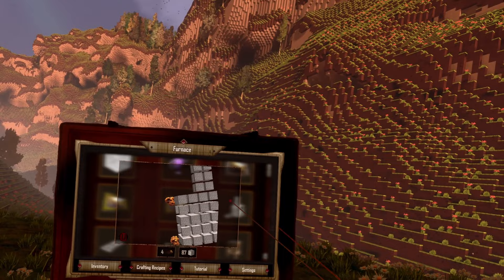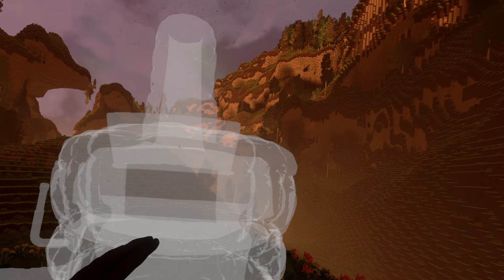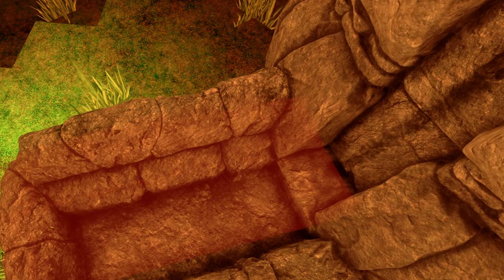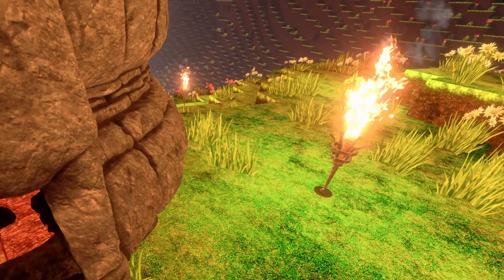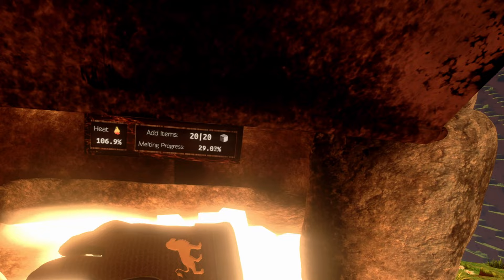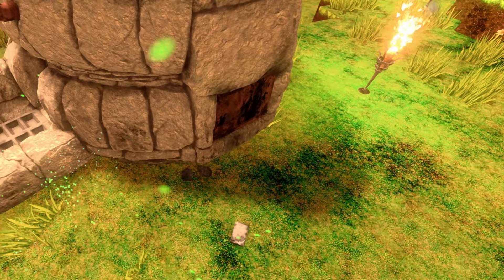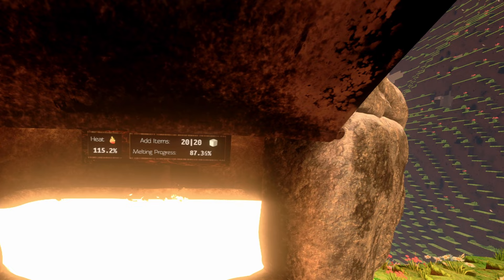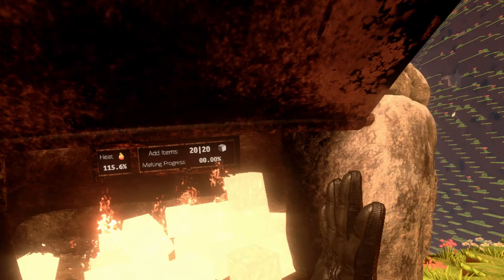cyubeVR // Tutorial ~ The furnace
In this video I'll tell you all about the furnace.

00:00 - 00:49 Intro
00:50 - 02:06 crafting the furnace
02:07 - 03:33 placing the furnace
04:40 - 05:38 crafting the mold
05:39 - 06:00 the furnace interface
06:01 - 08:28 fireing up the furnace
08:29 - 12:15 melting iron ore into iron ingots
12:16 - 15:53 melting sand into glass ingots